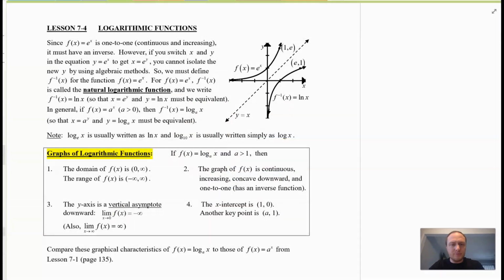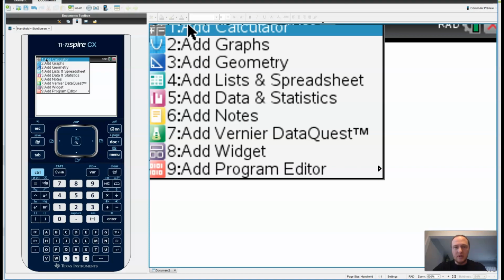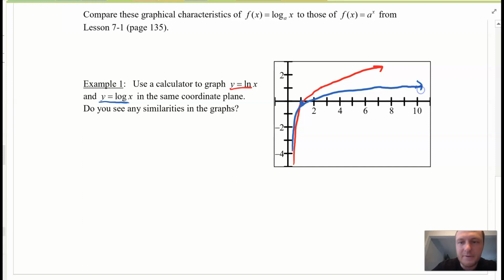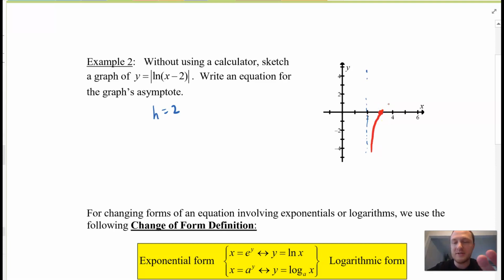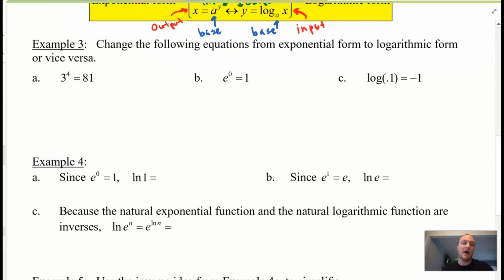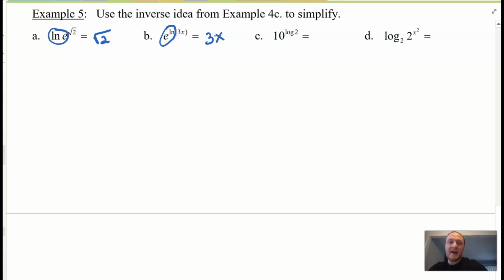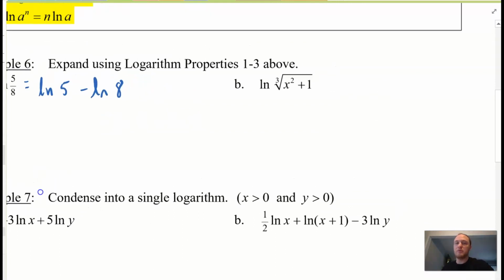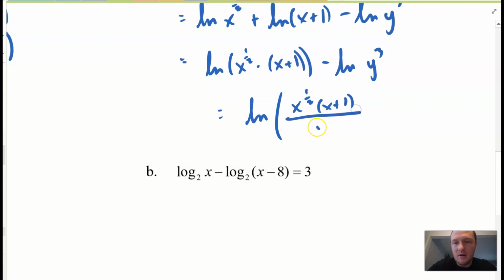AP Calculus AB| 7-4A Logarithmic Functions and Expressions